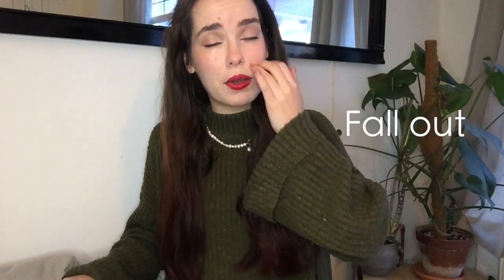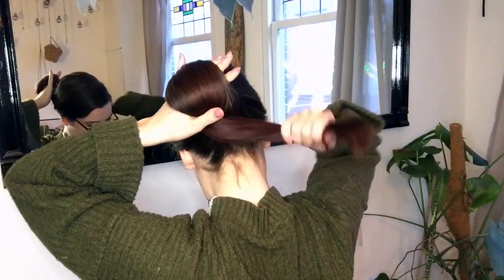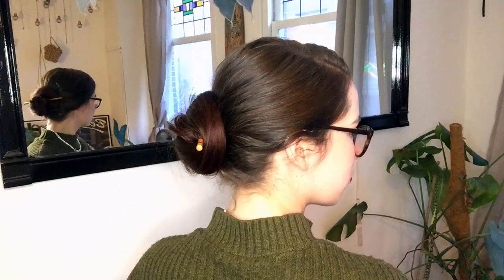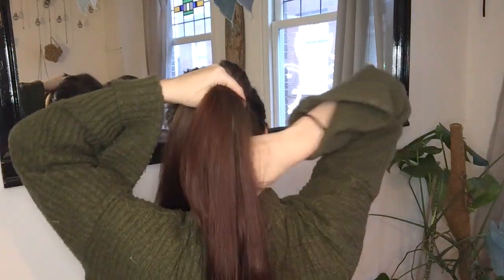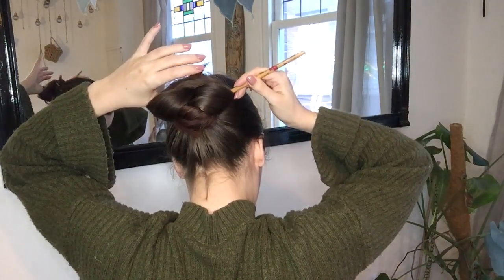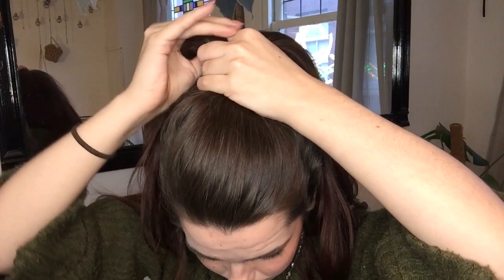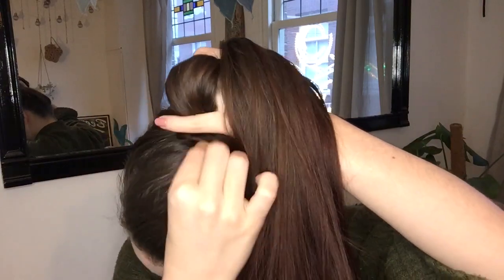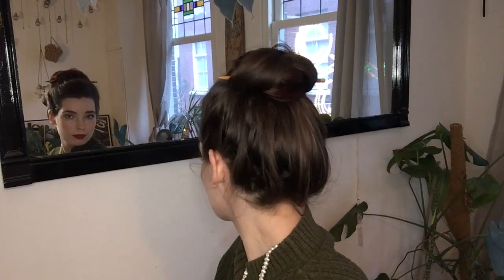My two Favorite Single Hair Stick Buns for Thick Hair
Hey everyone! Today I like to share with you my two favorite hair stick buns that are perfect for long and/or thick hair! Especially the Disc bun because it splits the bulk of the hair into two pieces is perfect for you if you have thicker hair.

In this tutorial I'll show you how I do the wrap bun, a low disc bun and a higher disc bun.  These are all buns you can do with a single hair stick.

I personally love putting my hair up with a hair stick since it feels very secure without pulling on my scalp. I also feel like my ends are being damaged less then when I use a hair elastic to pull it all up.

The hairstick I'm using in this video is one I made and is made out of bamboo, but you could also use a pencil or a chopstick to practice your stick buns! Alternatively you could also carve your own hairstick!

love,
Nadia

00:00 intro
00:31 Lazy Wrap Bun
01:43 Low Disc Bun
03:09 High Disc Bun

MUSIC
Sunshine on Sands - Unicorn Heads